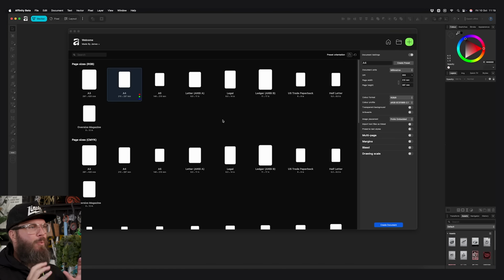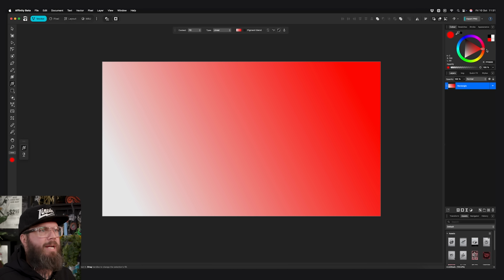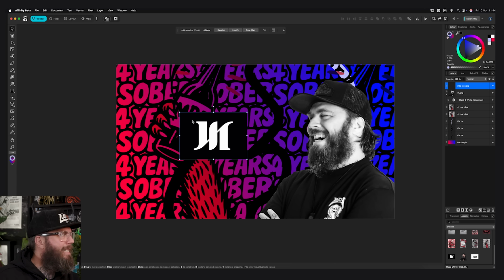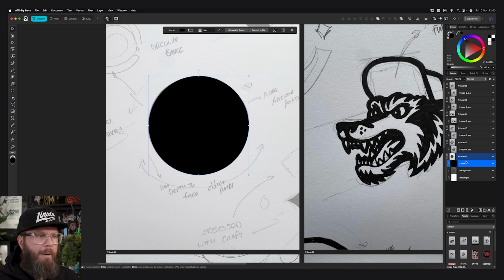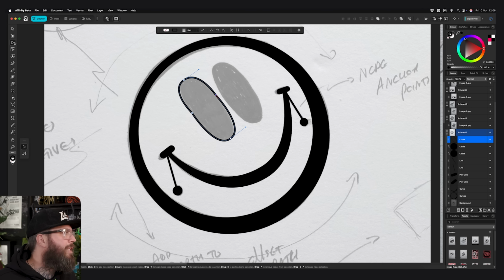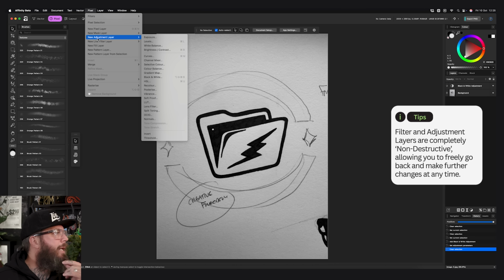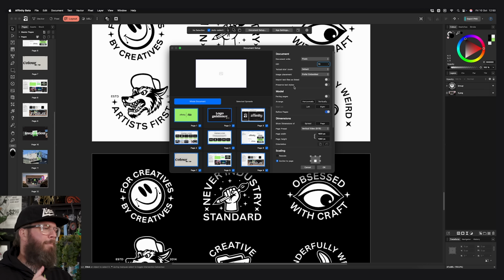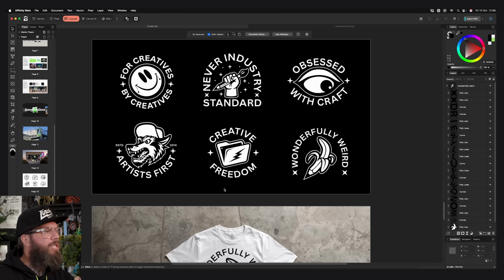Getting started with Affinity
Ready to design a full brand identity, from sketch to vector to mockup, in a single app?

In this detailed tutorial, designer and educator James Martin (aka Made by James) shares his real Affinity workflow. From setting up custom studios to using the Pen Tool, artboards, Image Trace, and even AI-generated mockups, this is a complete look at how Affinity supports modern brand design, step by step.

Whether you’re getting started with Affinity or levelling up your design process, this tutorial covers:

Customising your Affinity workspace
Switching between Vector, Pixel and Layout studios
Creating reusable vector shapes with boolean operations
Using the Pen Tool, stroke width, and corner tools for cleaner lines
Cleaning and tracing sketches using Pixel Studio
Applying adjustment layers and masking techniques
Converting JPEGs to vector artwork with Image Trace
Building artboards for layout
Creating branded mockups using Canva AI Studio
Exporting final designs

Affinity is available for Mac or Windows, with an iPad version in the works. to download the desktop version now.

Chapters:
00:00 Intro
01:11 All-in-one
05:07 Tools
11:48 Vector Studio
23:17 Pixel Studio
28:28 Layout Studio
34:06 Outro